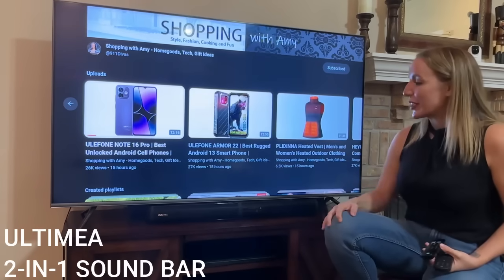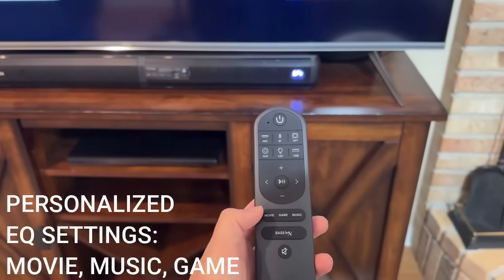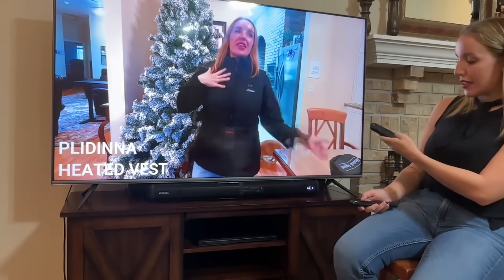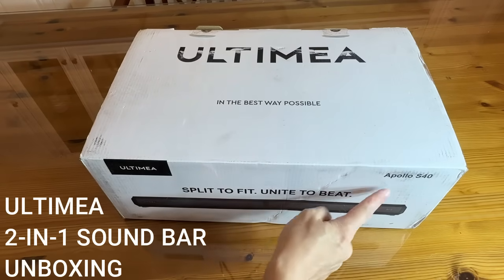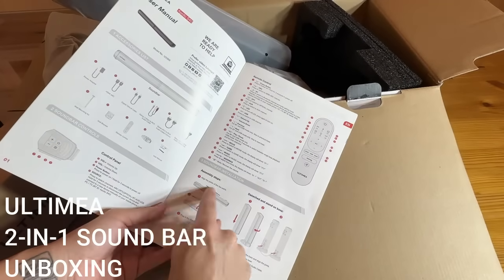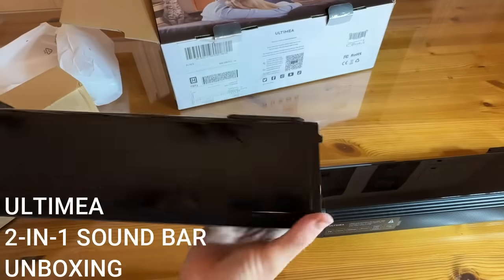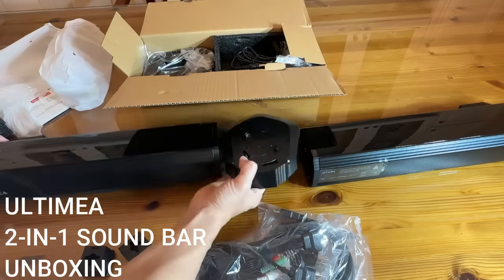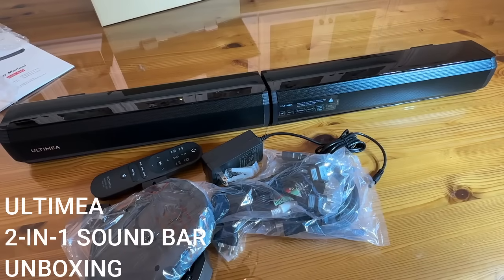Ultimea Sound Bar | Superior Quality Sound Detachable 2-in-1 Speakers With 3 Pre-Set EQ Modes